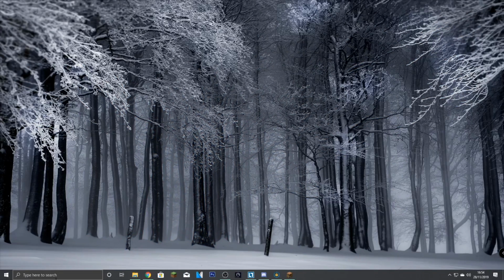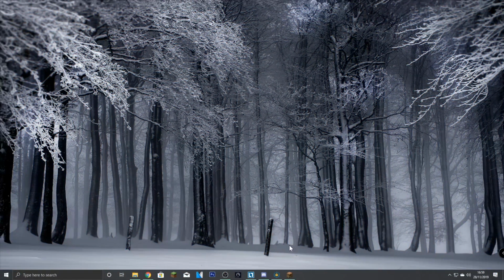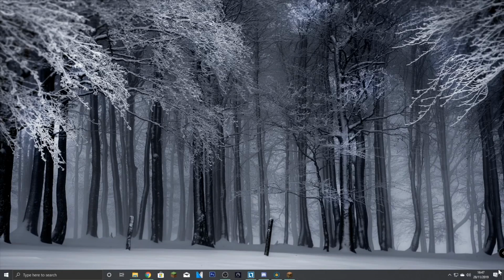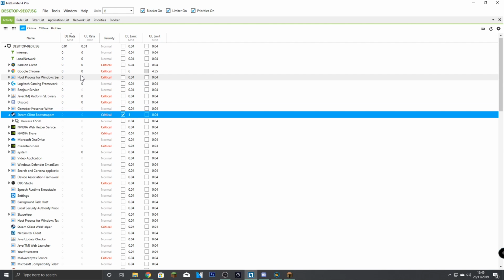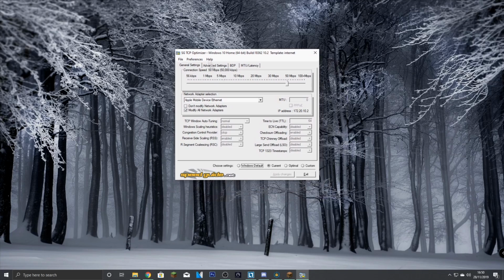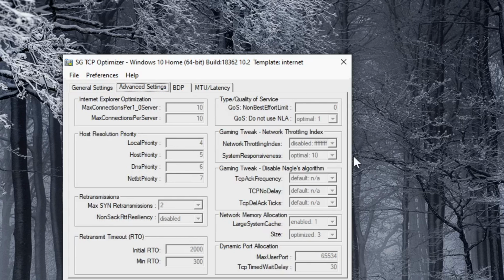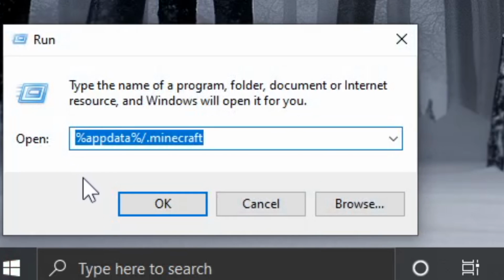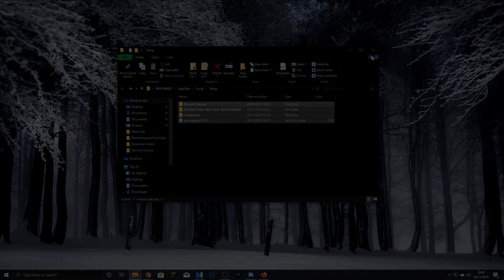How to LOWER ping on Hypixel / Minecraft! (Simple + Effective)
susbcrib or ill double your ping :)

Current Set-up ✗

◘ Mouse - Logitech G502 Hero Edition
•  Mouse Pad - Steelseries
•  Monitor - 75hz Viewsonic Monitor

✗ Specs ✗

 CPU: i5-6600K ~ 4.5GHz Overclock
 GPU: Nvidia GTX 1050 Ti MSI Afterburner +800mhz overall clock
 RAM: 16GB 3200MHz

✗ Recording Software ✗
OBS (240FPS 1440P Recording Settings)